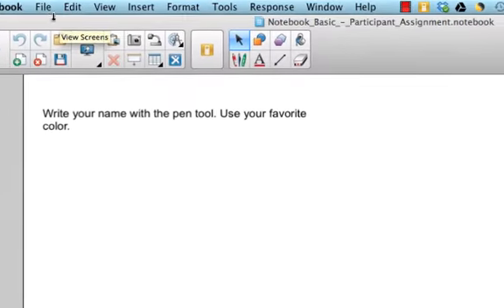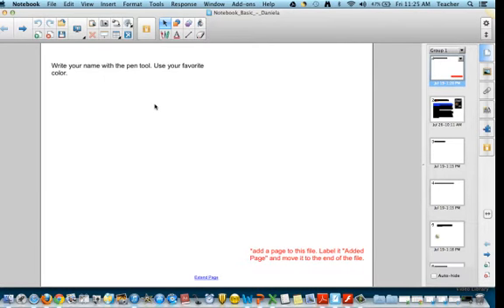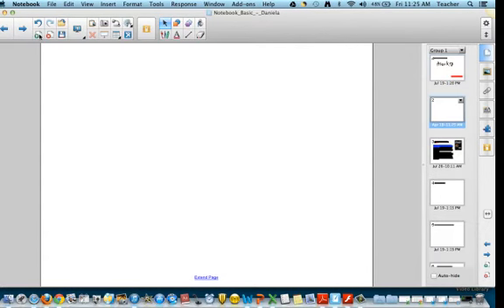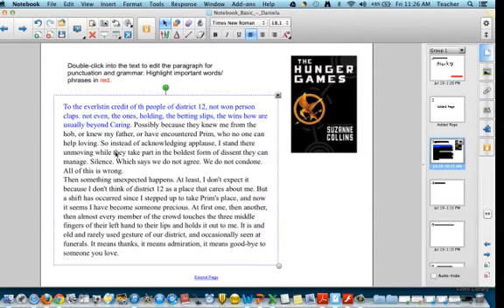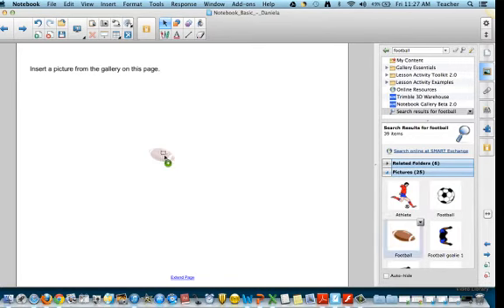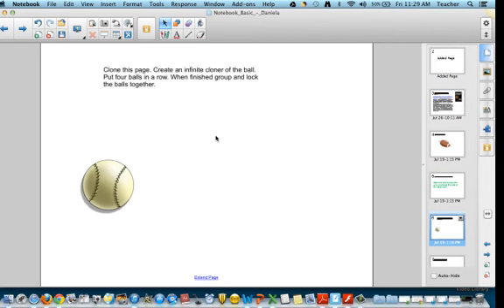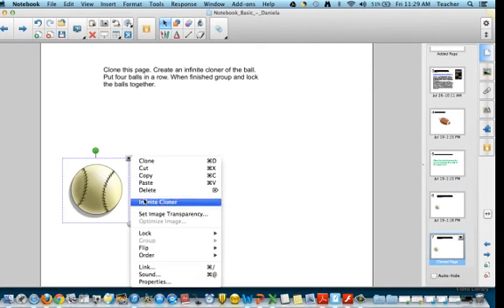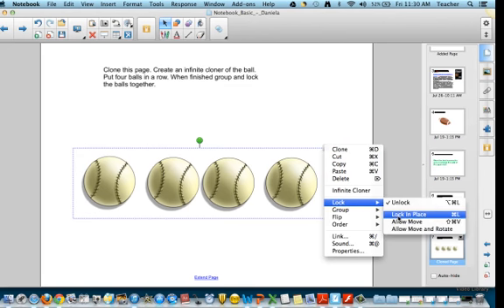Notebook Basic Assignment - Part 01.mp4